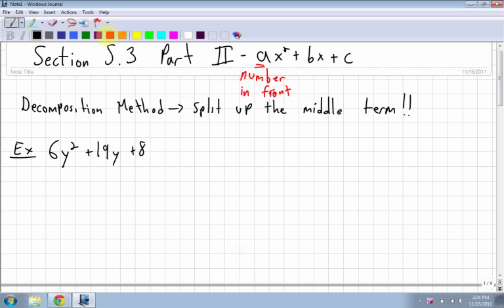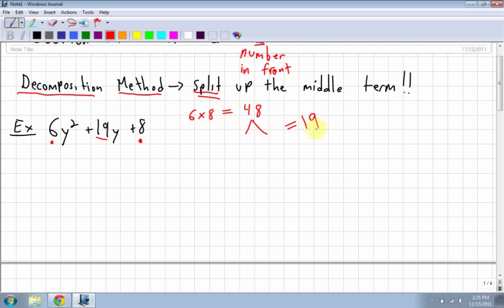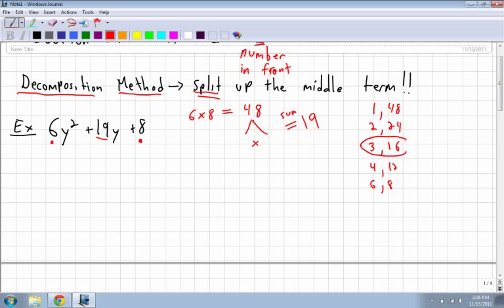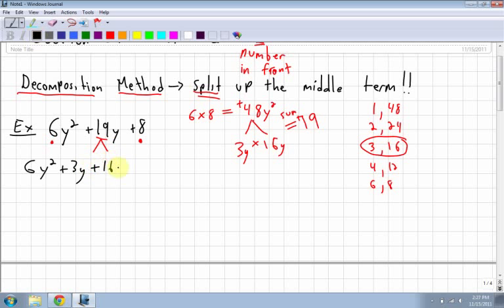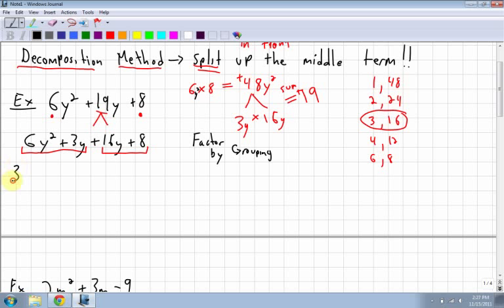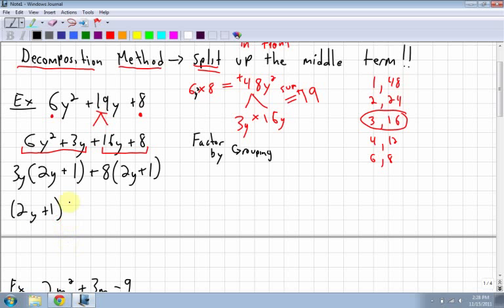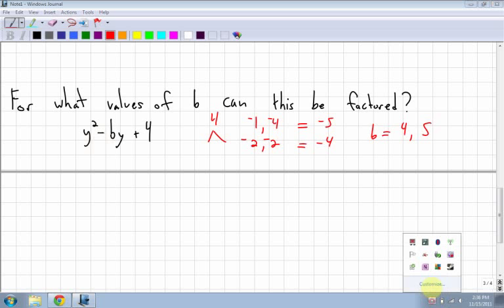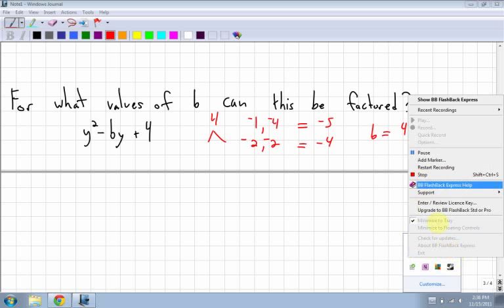Foundations of Math and Pre-Calculus 10 5.3 Factoring Trinomials Part 2